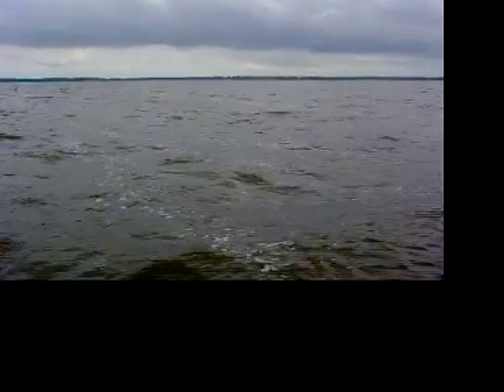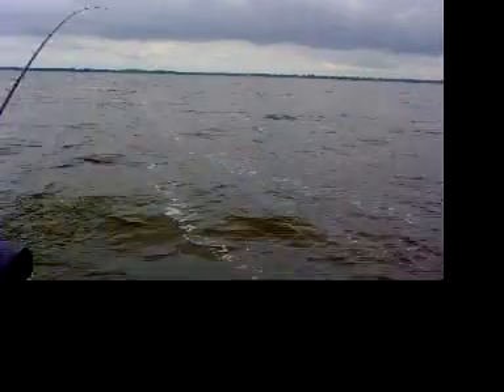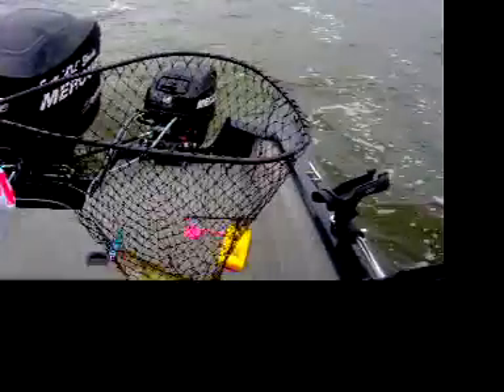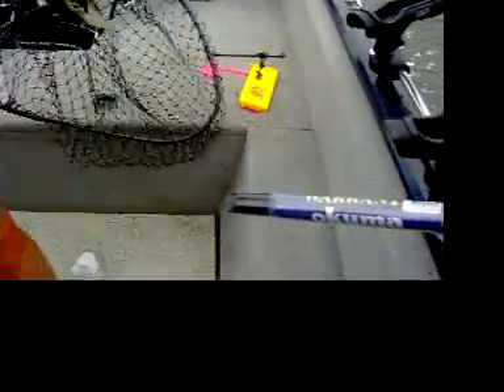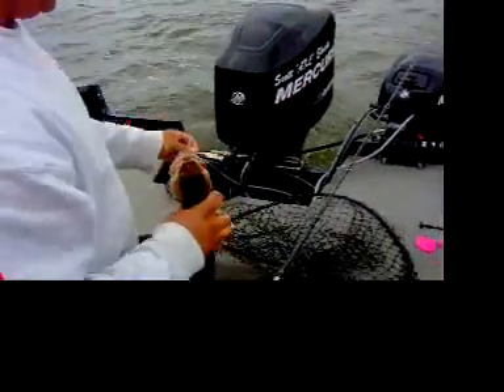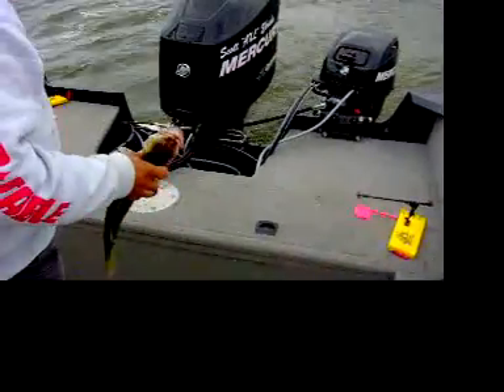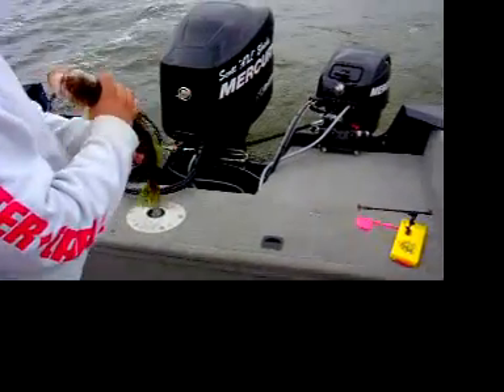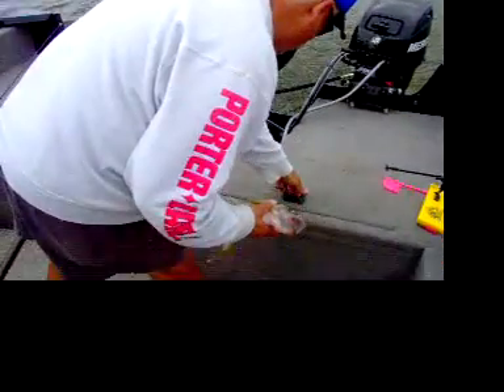Trolling Bago on 6/16/2010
Zach catches an 18 inch walleye on my all-time favorite crank bait.